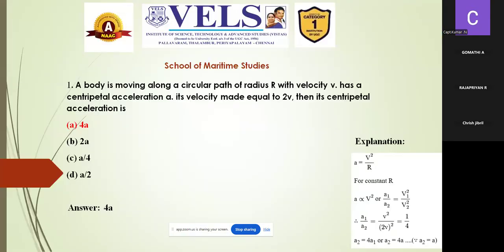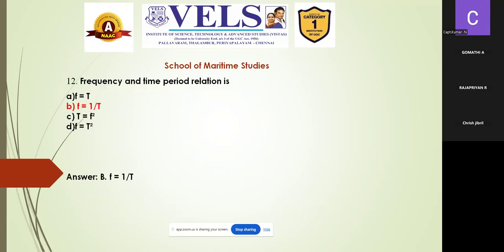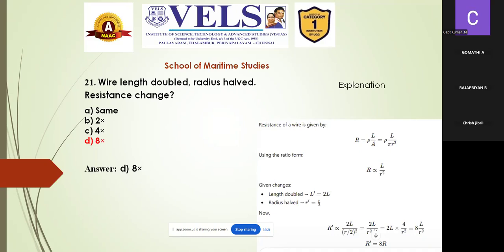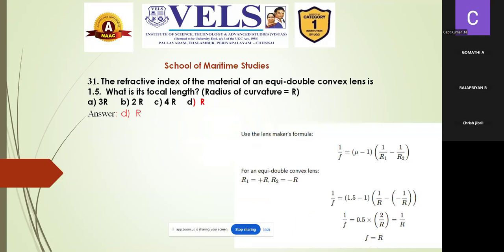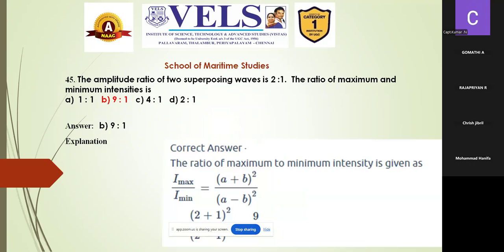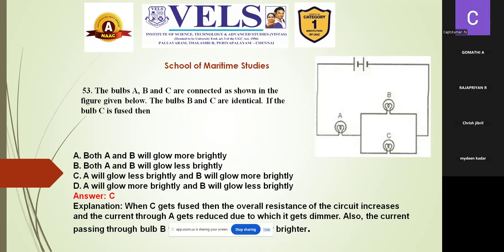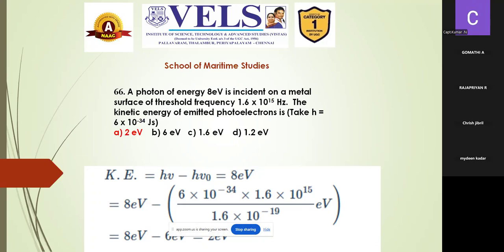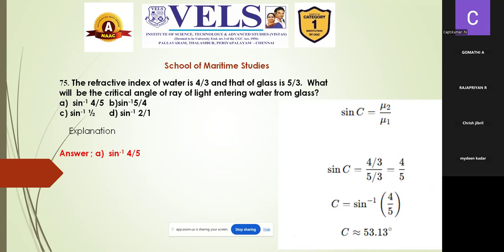IMUCET Pre Class Physics 30.03.2026